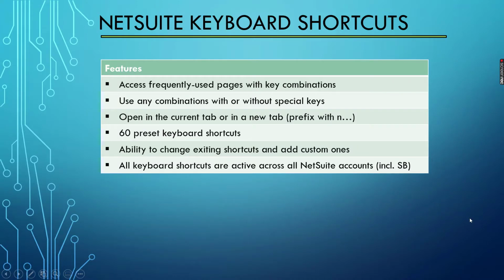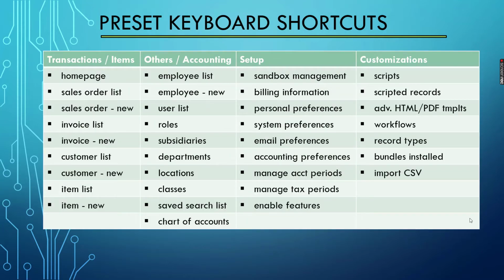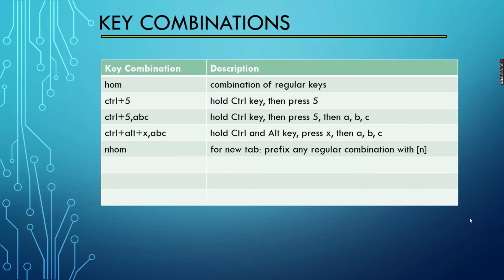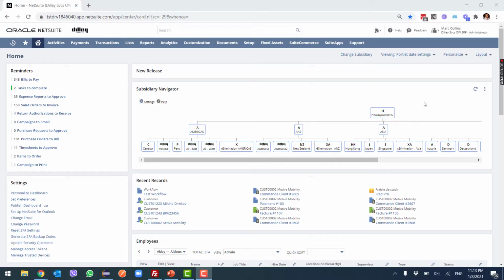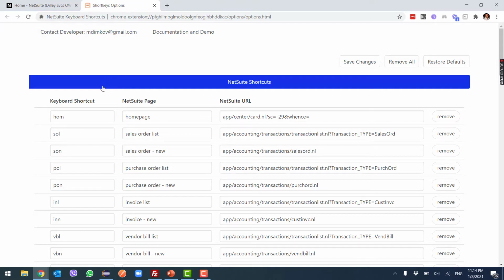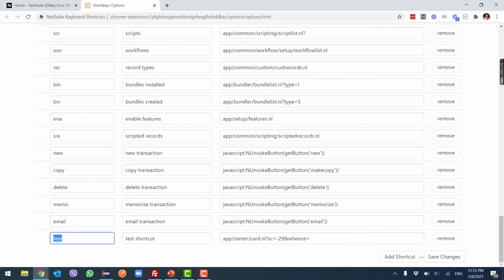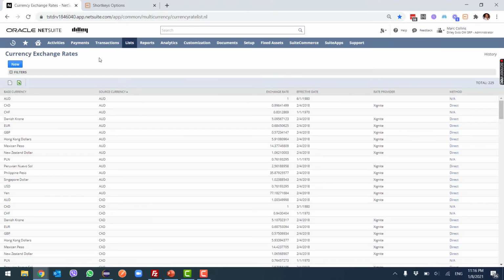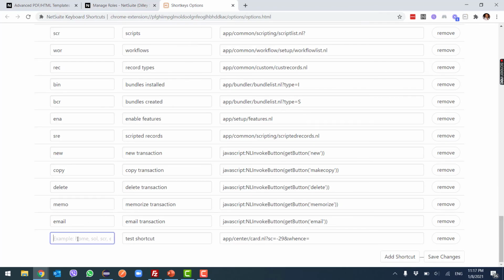NetSuite Keyboard Shortcuts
NetSuite Keyboard Shortcuts is a Chrome extension that gives you the ability to use keyboard shorcuts for frequently used pages in NetSuite